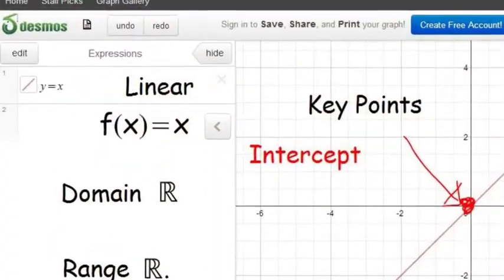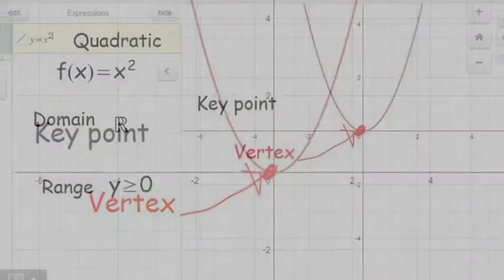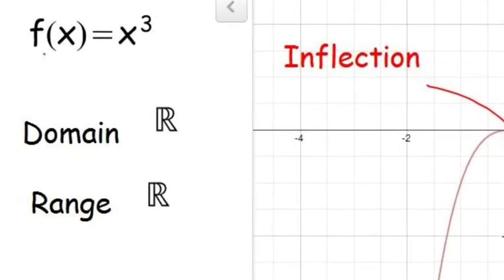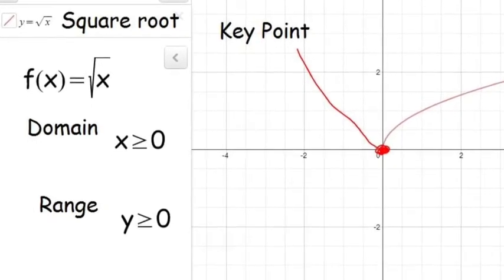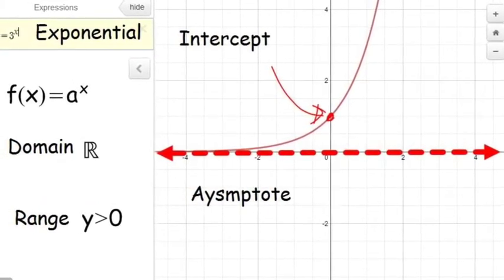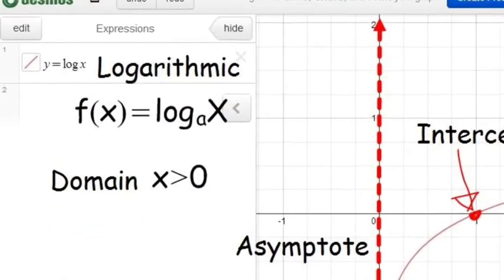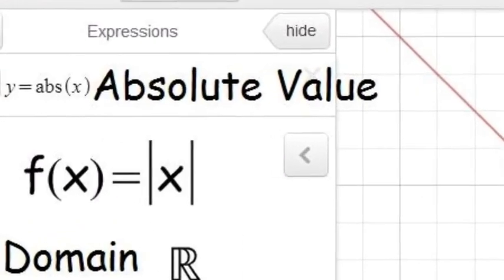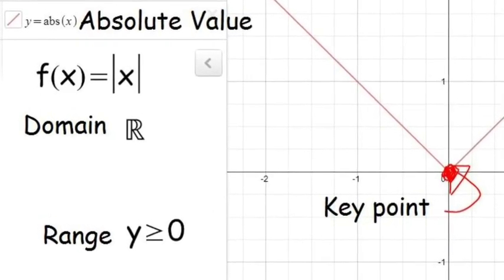Alg 2 T-3 Parent Function Basics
The basic graphs including domain range and other key ideas for the parent functions used in transformations.